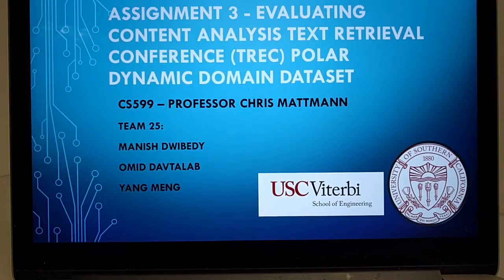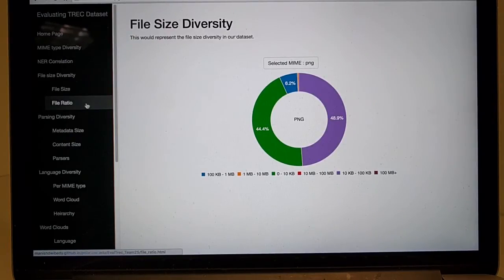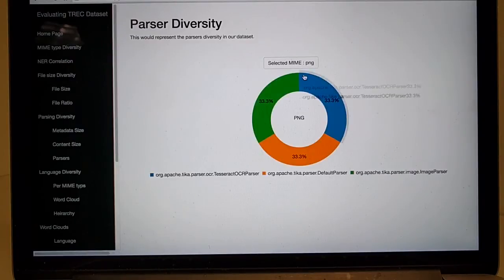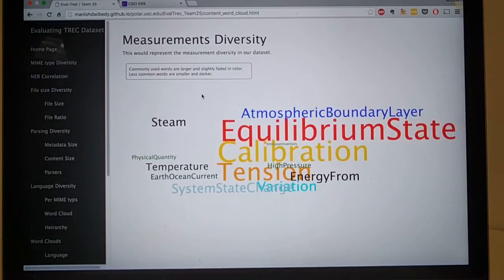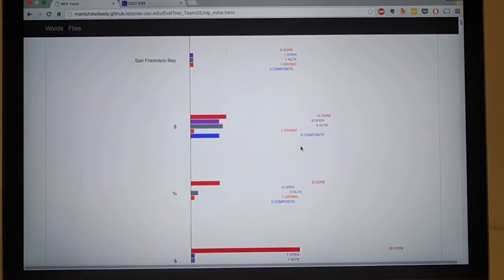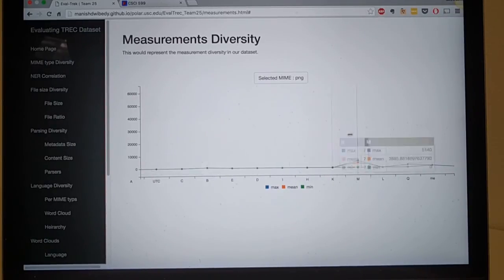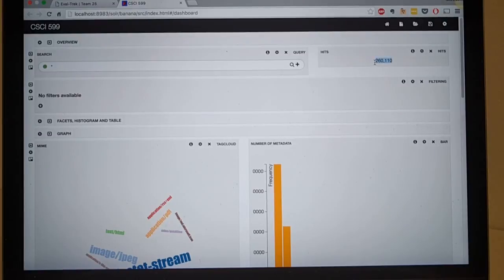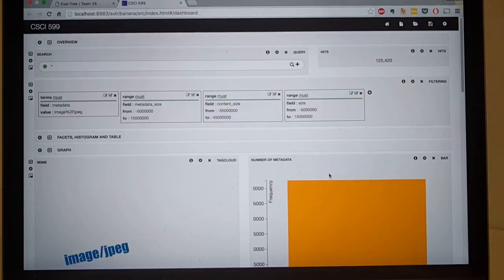CSCI 599 - HW3 Team 25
Evaluating the content analysis Text Retrieval Conference (TREC) Polar Dynamic Domain Dataset